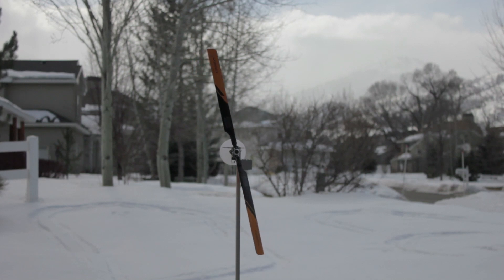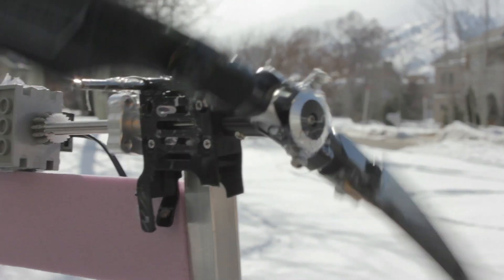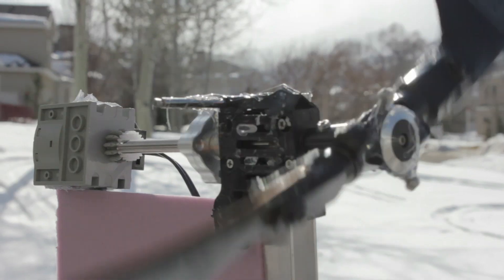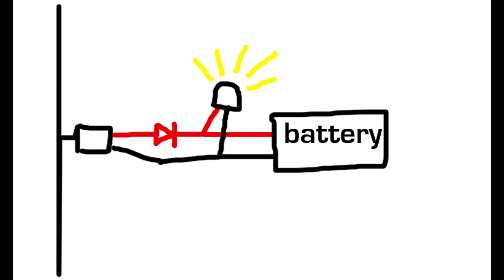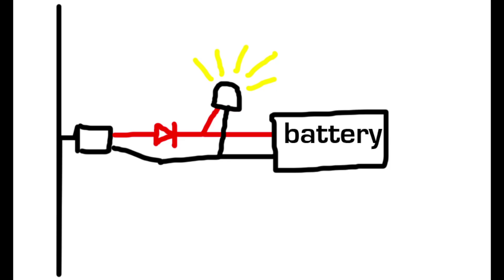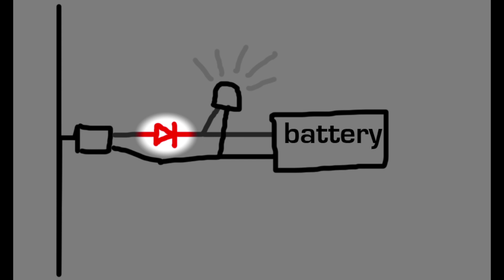RC Helicopter Blade Wind Generator - RCTESTFLIGHT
Making a wind turbine out of old heli blades.